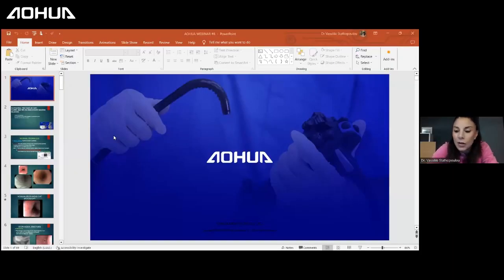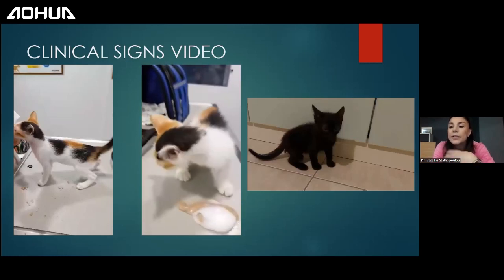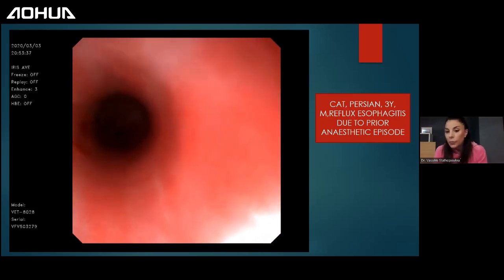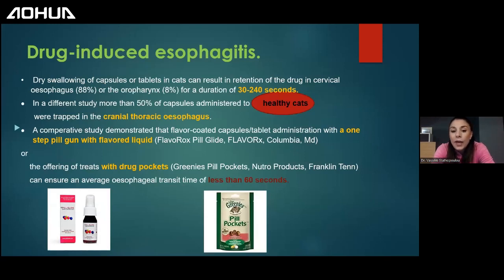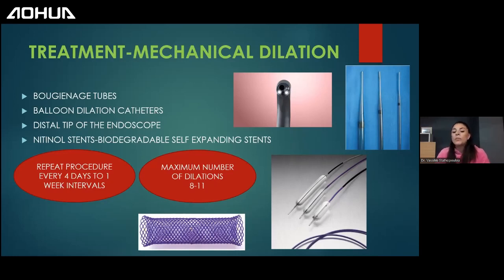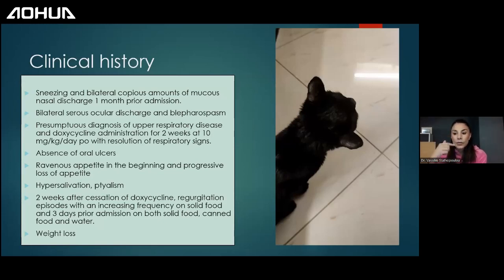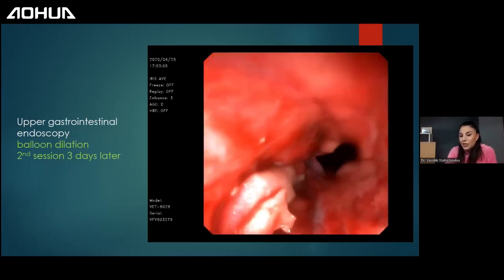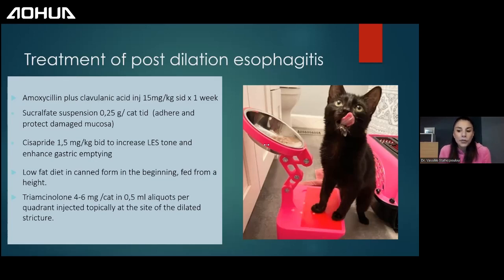Endoscopy Webinar Aohua 29 09 2023